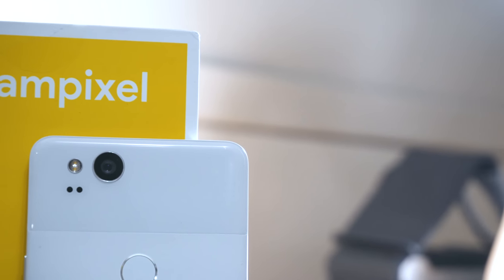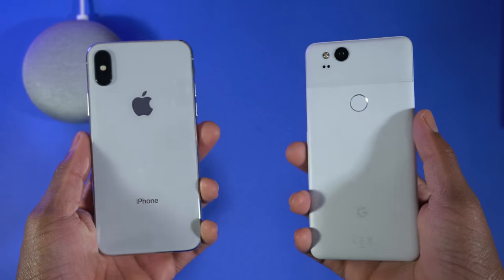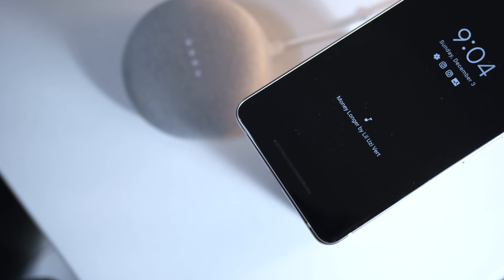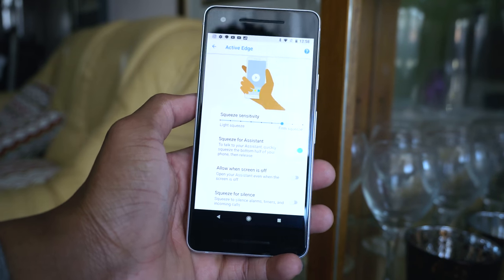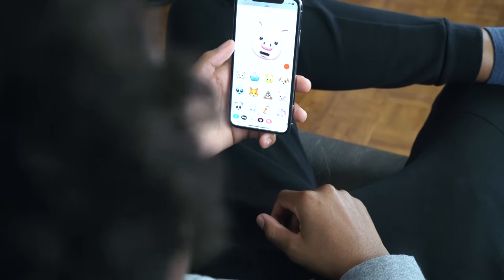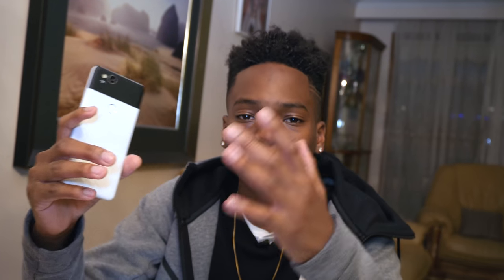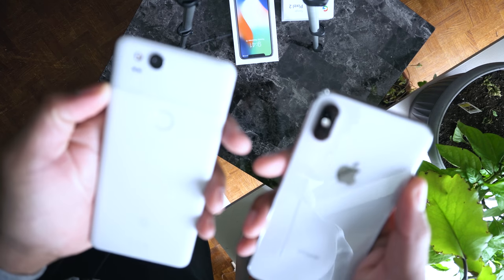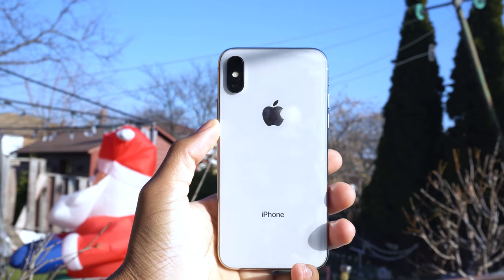iPhone X vs Google Pixel 2 - Don't Buy The iPhone X!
Now that the new 2017 flagship smartphones from both Google and Apple are available and in the hands of consumers, I thought it would be a great idea to compare Apple's iPhone X with the Google Pixel 2 to see how these two devices measure up.

In this video, I took a look at specific features of both phones, including design, hardware, camera, and display, along with each device's unique features like Face ID and Active Edge. I also compared what it's like using each phone on a day to day basis to give an overall picture of the similarities and differences between each of the devices.

Glass Screen Protector used
Wireless Charger I use

SlickWrap Skins Are DOPE!